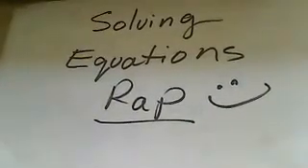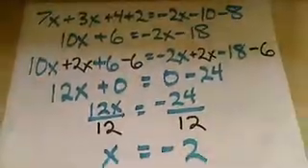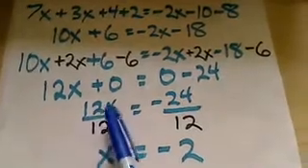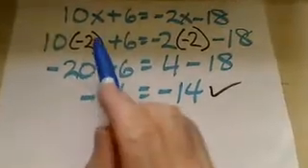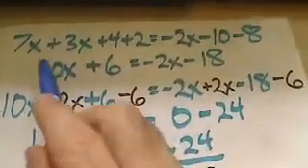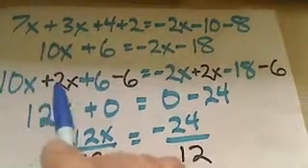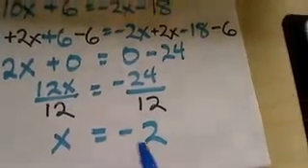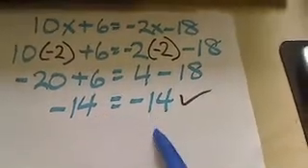Solving Equations Rap